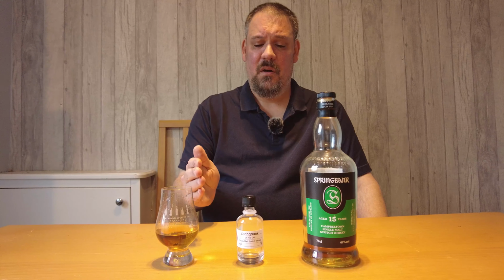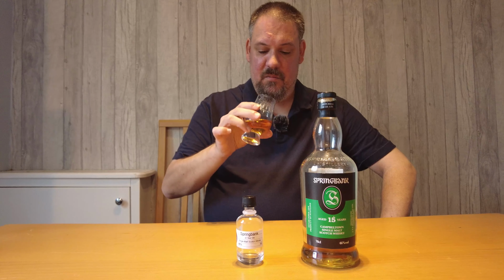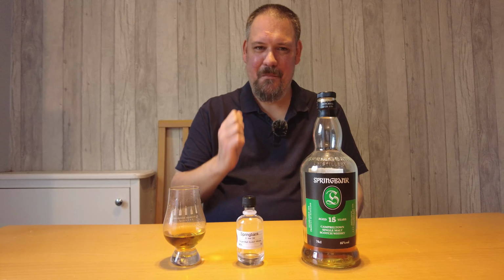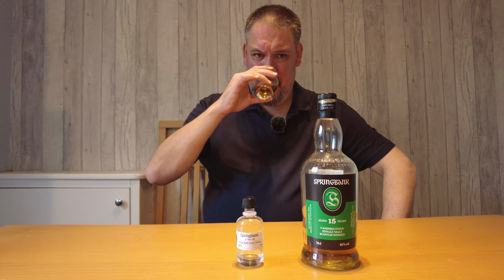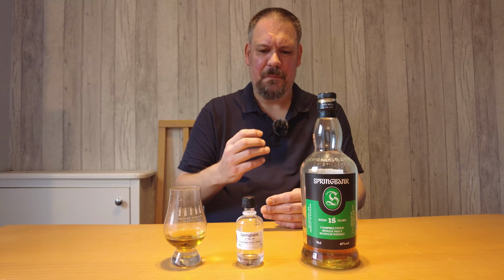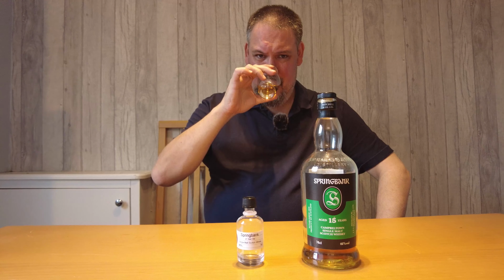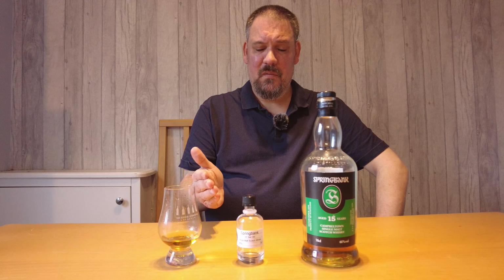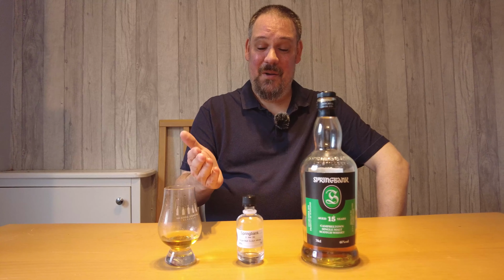Whisky Review #11 | Springbank 21 Year Old 2023 Release 46% ABV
My review of the latest Springbank 21 year old, 2023 version released recently (last week or so). Hope you enjoy the review. Apologies that my camera goes a little out of focus on the Springbank 15 bottle towards the end.